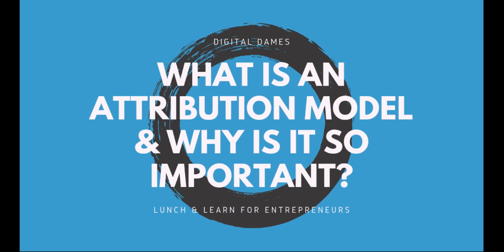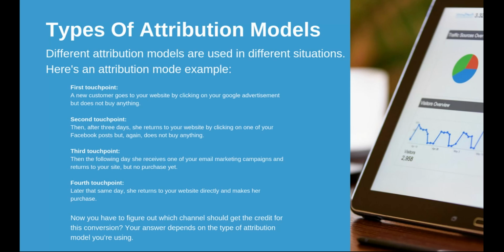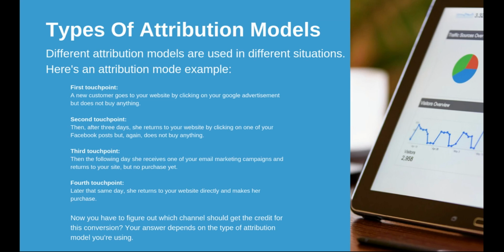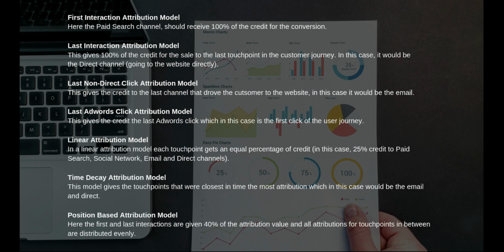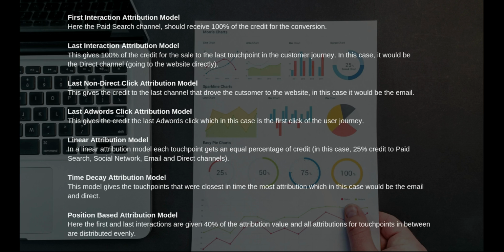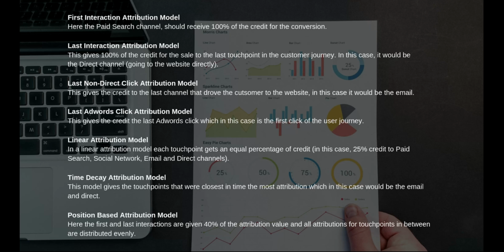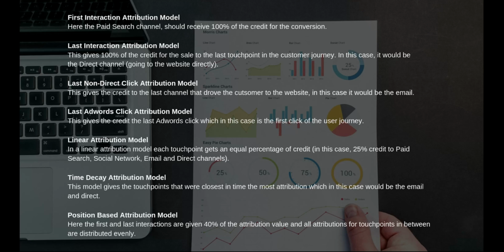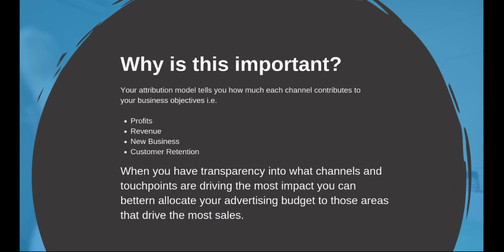What Is An Attribution Model And Why Is It So Important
Learn more about attribution modeling and why it's so important to your digital marketing strategy. Digital Dames is a full service agency empowering businesses to leverage digital technology to its fullest potential. Our results-driven services and online training courses help you fast-track your success to attract more customers, save time, cut costs, and increase profits. Get in touch for a free 15-minute consultation